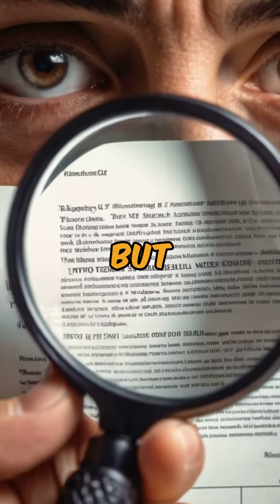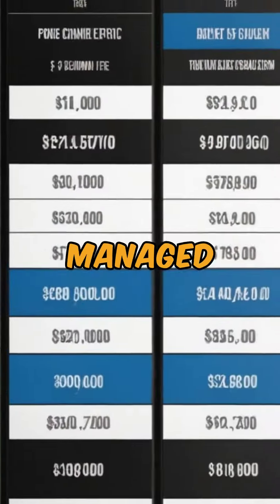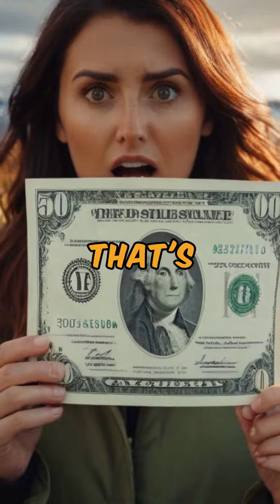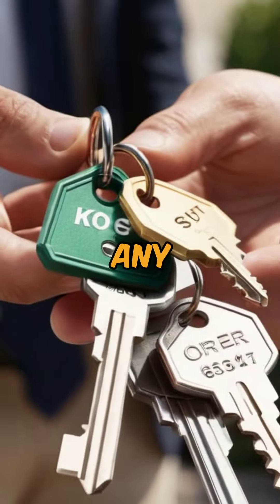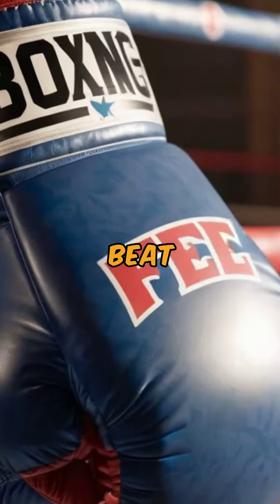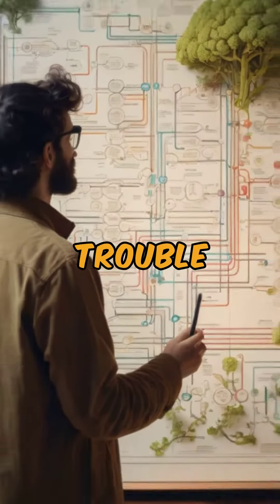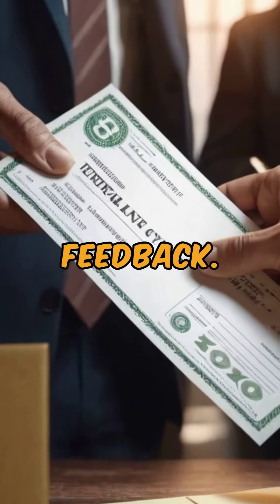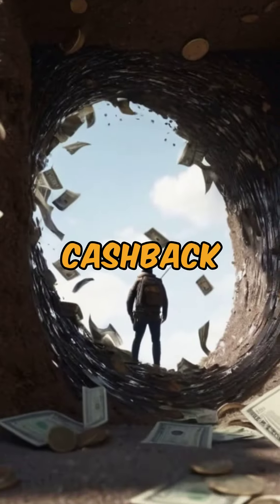Get Cash Back buying, renting, and selling in NYC! We help you save money, navigate the process, and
Get Cash Back buying, renting, and selling in NYC! We help you save money, navigate the process, and potentially score extra perks.
Attention, savvy New York City renters! If you’ve stumbled upon a “no fee” listing, don’t be Fooled. In New York City. These listings often incorporate the broker’s commission into their marketing budget.
Why bother with a broker? You might wonder. After all, You might be questioning the need for a broker when you can negotiate directly with the on-site agent. Here's the inside story! we give you half of the broker fee back! That’s right, You're losing out if you don't utilize our services ! you’re gaining cash back that would otherwise slip through your fingers.
But wait, there’s more!  It’s not just about the money. We’re your real estate superheroes, handling everything from application processes to paperwork, lease signings, and even board approvals.
And that’s not all!  Our expertise extends beyond financial savings. We’re here to snag you additional benefits like lower rent, flexible move-in dates, and maybe even an extra month free!
contact the Real Estate Rebate Team. We’ll help you save money, navigate the process, and score those sweet extra perks.